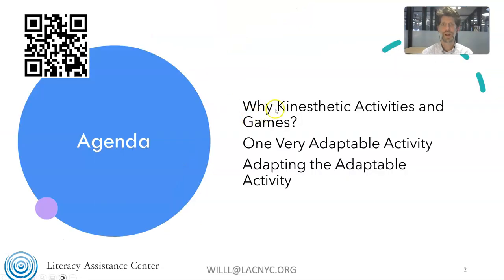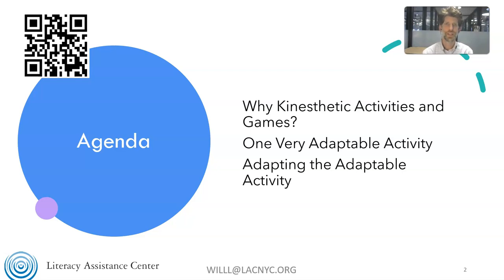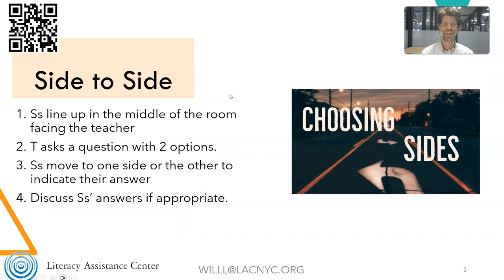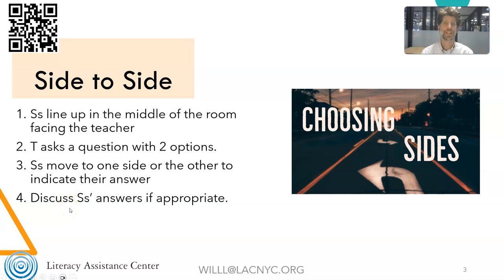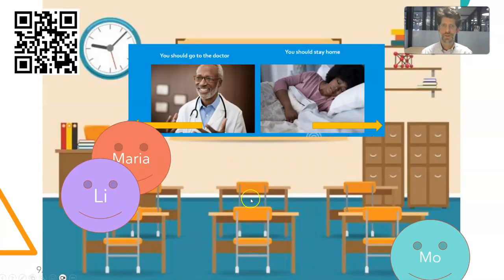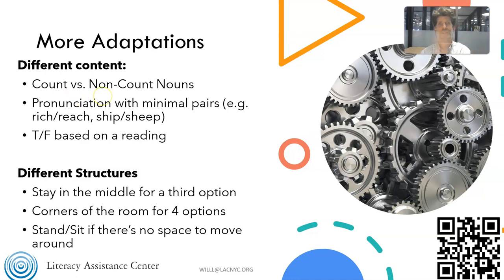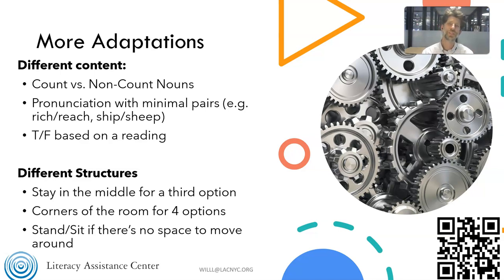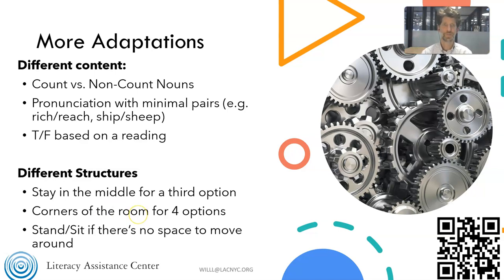Kinesthetic Games and Activities for Adult ESOL